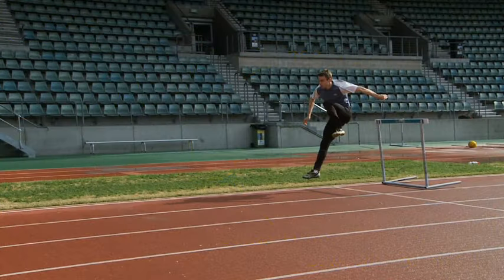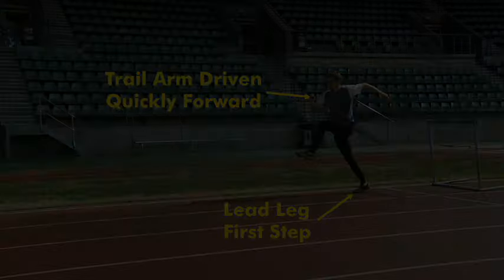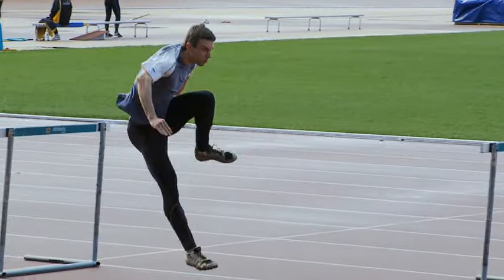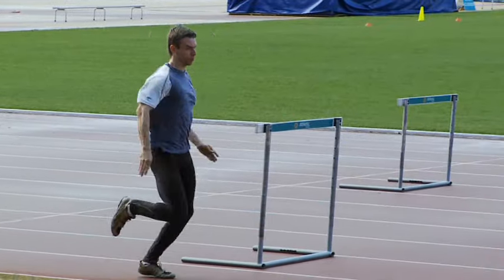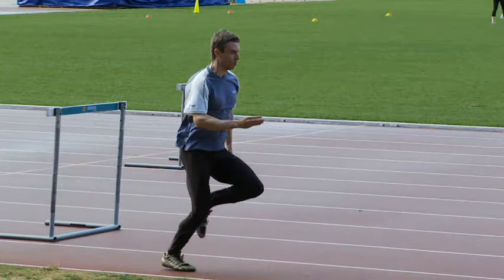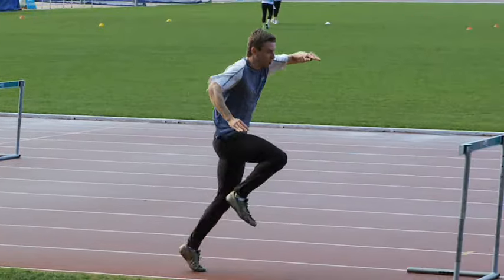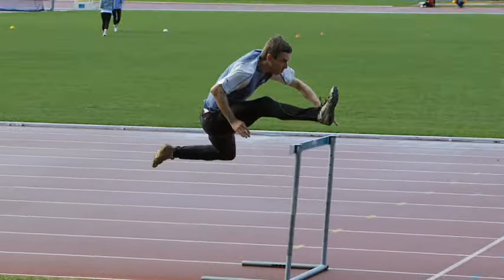Hurdles: The Technical Model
Roy Boyd, one of Australia's greatest ever hurdles coaches, walks us through the technical model of the hurdles in extensive detail.

This video is for coaches and athletes looking to understand how to hurdle and improve their hurdling technique.